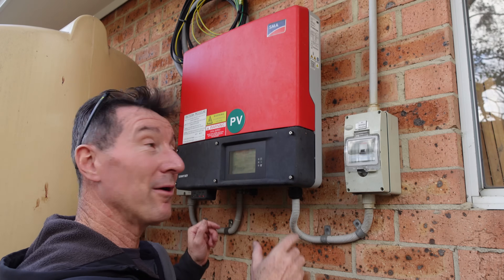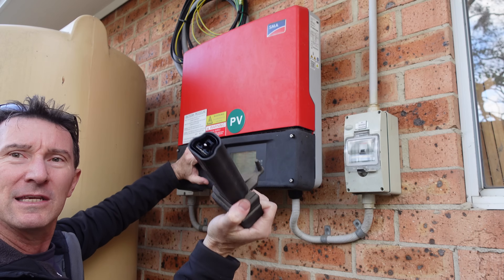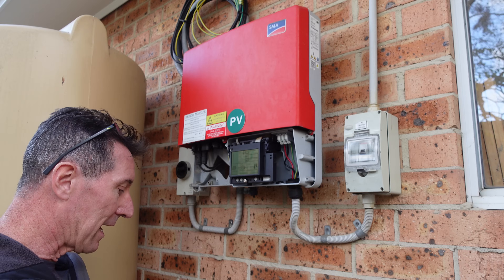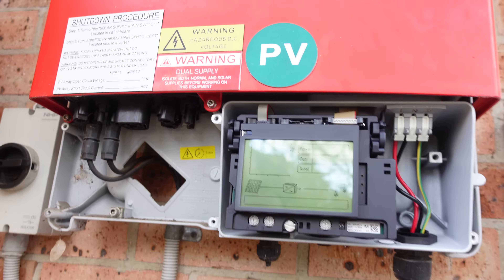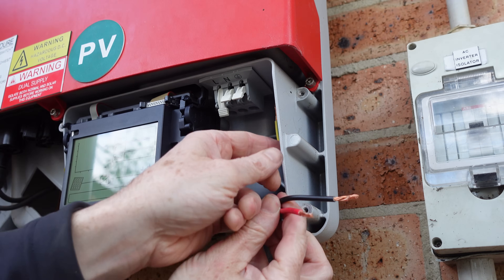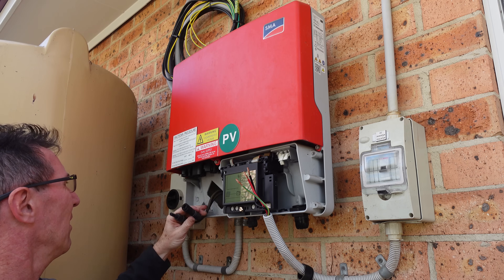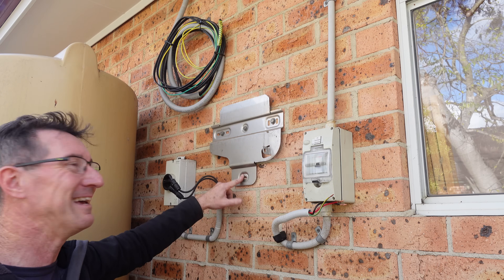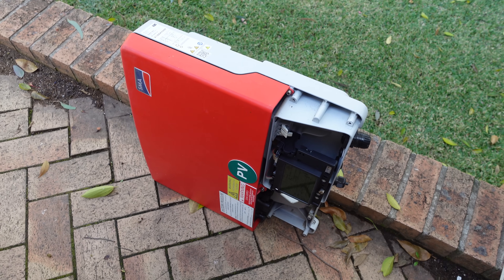Sunny Boy Solar Inverter Removal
Removing the Sunnyboy 3kW 3000TL solar inverter after a decade of reliable use.